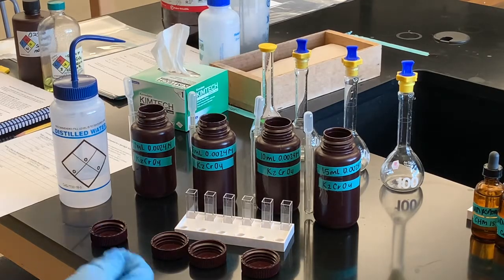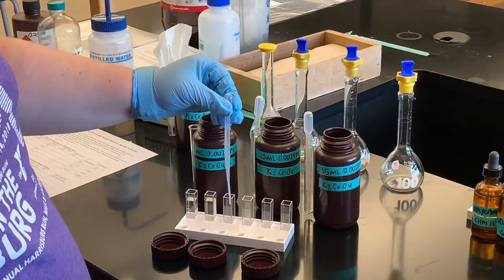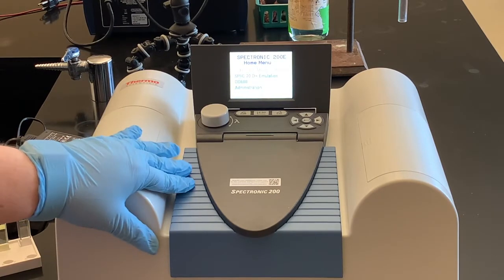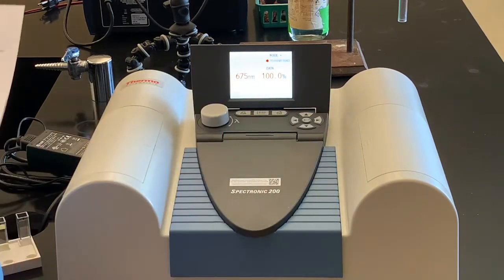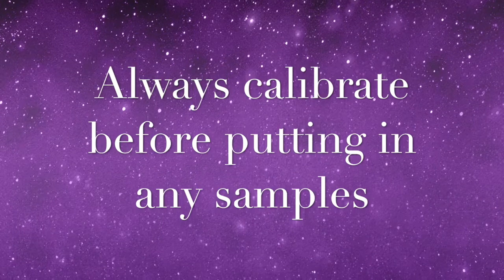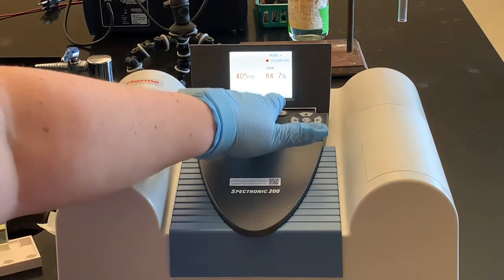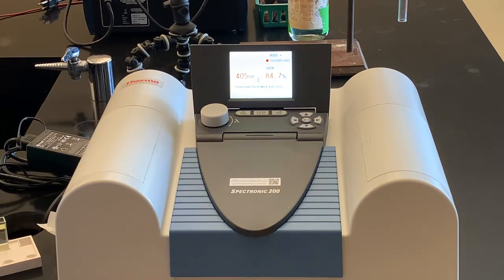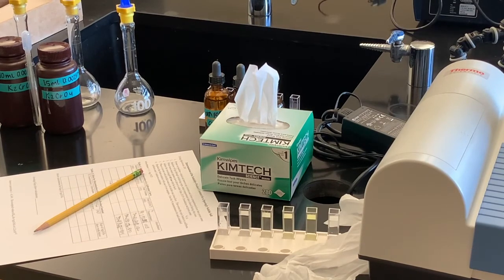Determination of the Solubility-Product Constant of a Sparingly Soluble Salt Part 2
This video accompanies the CHM 152 Lab Determination of the Solubility-Product Constant Part 2--Construction of the Calibration Curve.  In this video students will see how to use the Spectronic 200 as a Spec20 to measure the absorbance of standard solutions of potassium chromate.  Students will need to record data to make their own calibration curve to use calculate the Ksp of silver chromate.